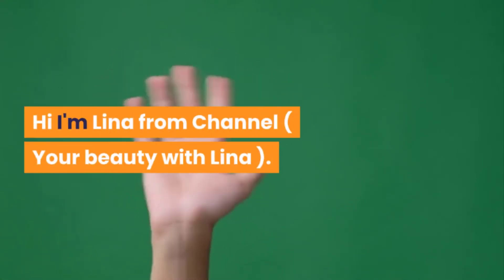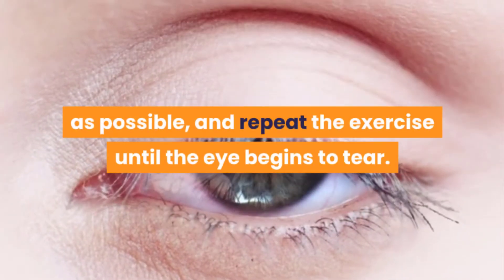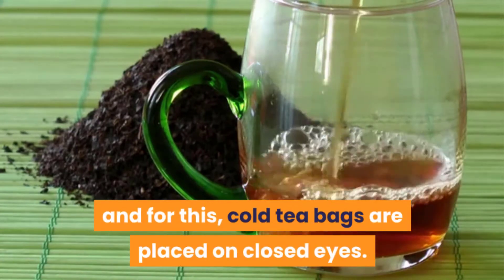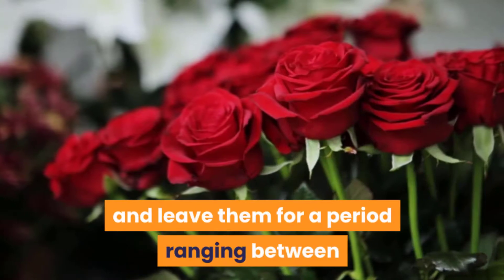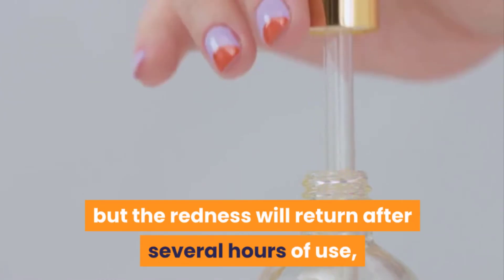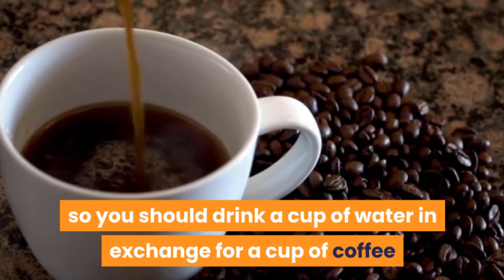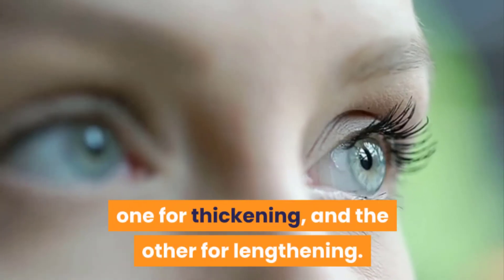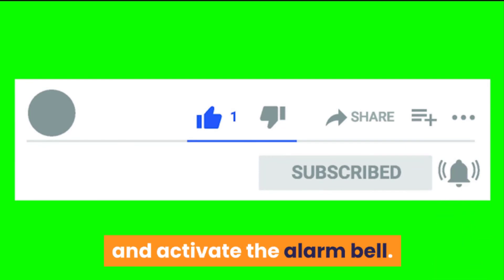how to make your eyes attractive - Lina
james
james charles
makeup artist
mua
covergirl
coverboy
cute
easy makeup
how-to
reviews
tutorials
funny videos
beauty tips
hacks
beauty
sister
sisters apparel
morphe
james charles x morphe
guru
lips
beauty hacks
makeup routines
e girl makeup
e boy makeup
makeup 2020
how to apply makeup for beginners
tik tok makeup
tik tok hacks
tik tok beauty hacks
addison rae
addison rae makeup
addison rae tik tok
addison rae james charles
addison rae makeup tutorial
how to
celebrity
gigi hadid
gigi
gigi hadid interview
gigi hadid vogue
gigi hadid makeup
gigi hadid getting ready
gigi hadid getting ready routine
gigi hadid makeup routine
gigi hadid doing her makeup
gigi hadid doing makeup
gigi hadid beauty secret
gigi hadid beauty secrets
vogue beauty secrets
beauty secrets
beauty secrets gigi
beauty secrets gigi hadid
gigi hadid bs
vogue makeup
gigi hadid skin care
gigi hadid skincare
gigi hadid tutorial
vogue
skin care routine
amy serrano
fashion
beauty
pepperpout
makeup
style
cosrx
expecting tomorrow
kbeauty
skincarecommunity
koreanskincarecommunity
beauty addict
beauty junkie
skincare tips
Skin Care Routine
How I Cleared My Acne
skin care
how to get rid of acne scars
skincare by hyram
skin care products
skin care acne removal
skin care acne routines
skin care acne scars
skin care acne
get rid of acne scars
get rid of acne
get rid of acne fast
skincare routine
skin care routine
skin care routine for acne
how to get clear skin
skincare routines for acne
acne skin care routine
acne
skin
skincarejunkie,skin care routine,product
skin care
moisturize
tone
product
review
ranking
rank
rating
skin care brands
drugstore
affordable
best
worst
Hyram
cerave
cetaphil
aveeno
clean clear
st ives
no 7
bioderma
vichy
aquaphor
burts bees
versed
vanicream
differin
simple
pixi
yes to
freeman
vaseline
neutrogena
loreal
la roche posay
garnier
brand review
product review
best drugstore brand